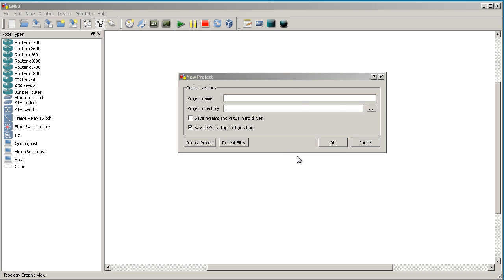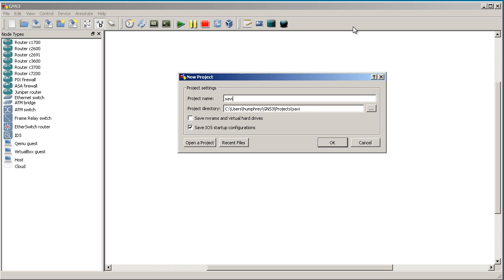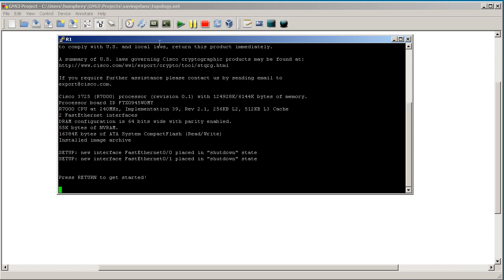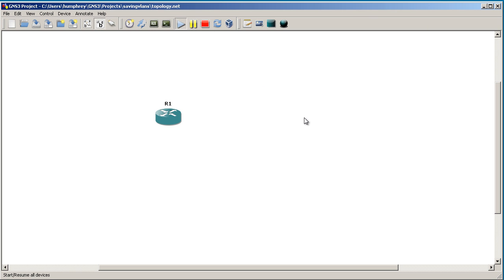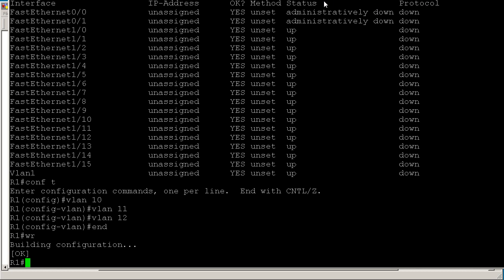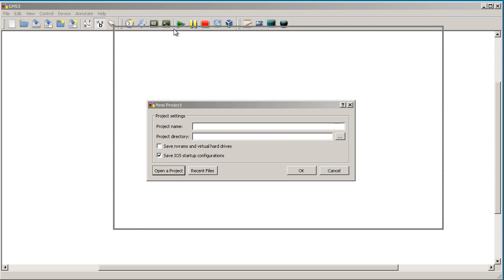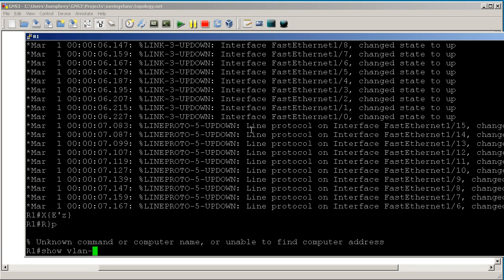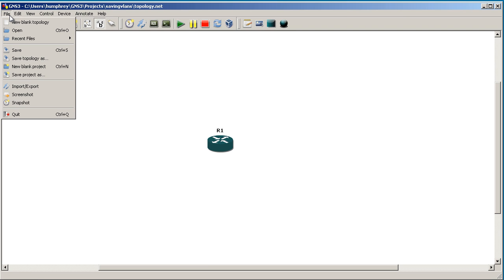Saving your vlans in GNS3